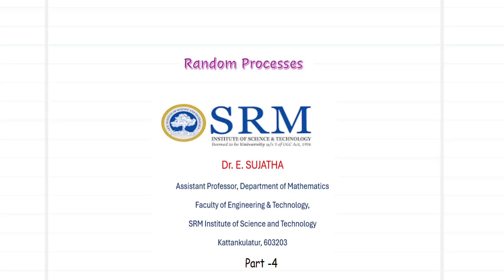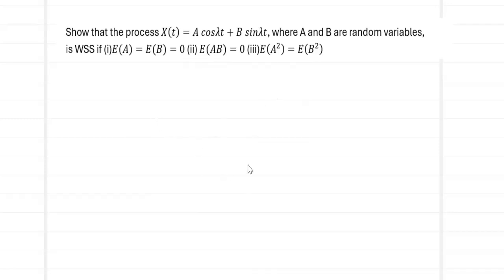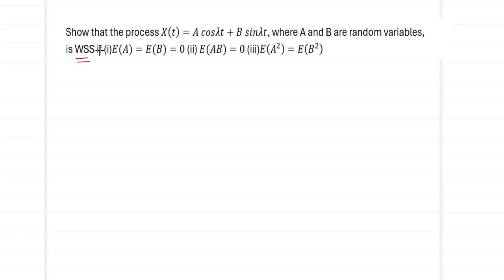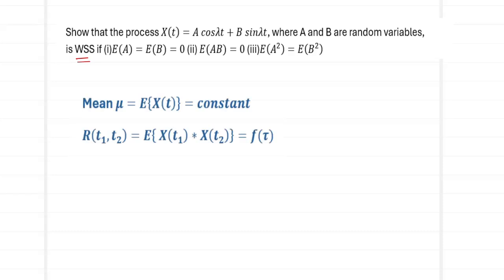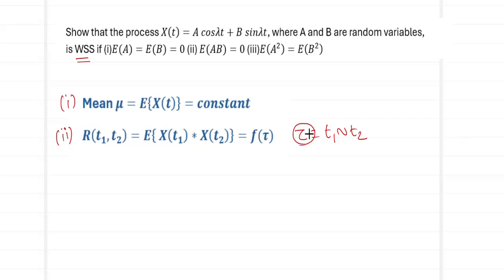WSS Process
To show x(t) is a WSS process